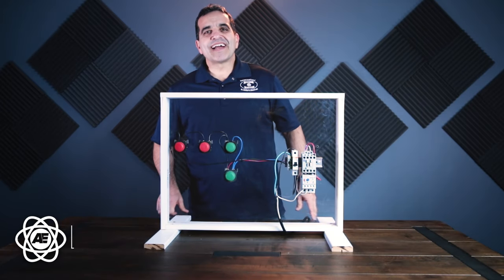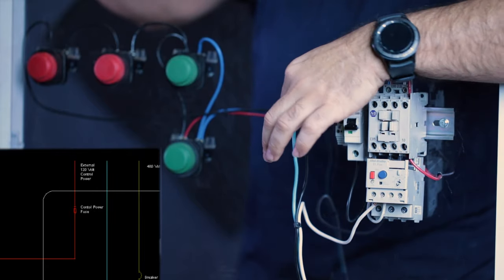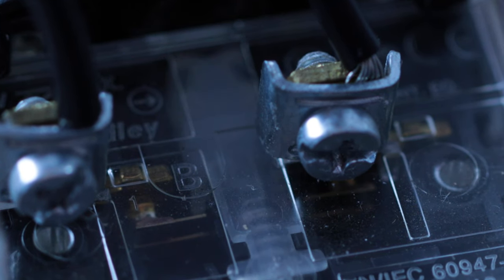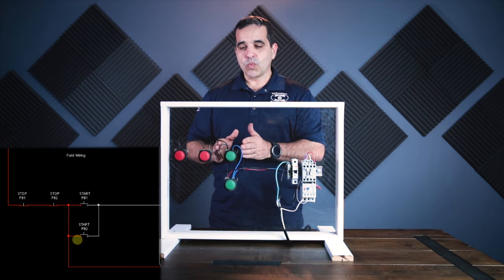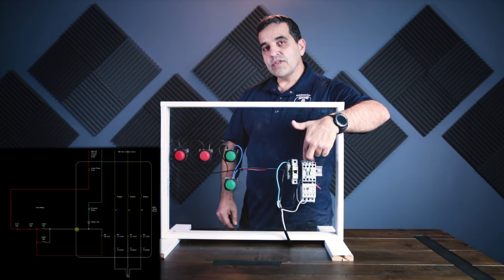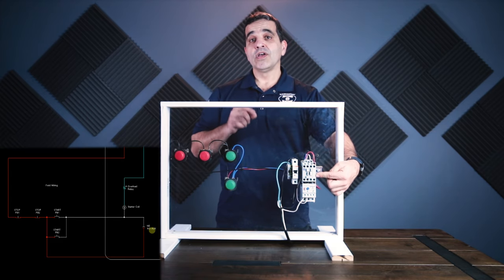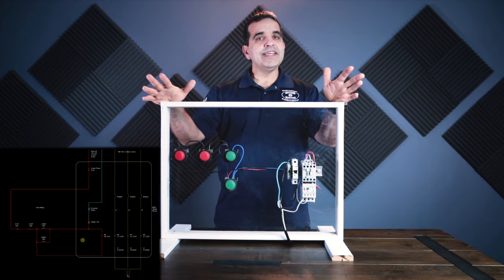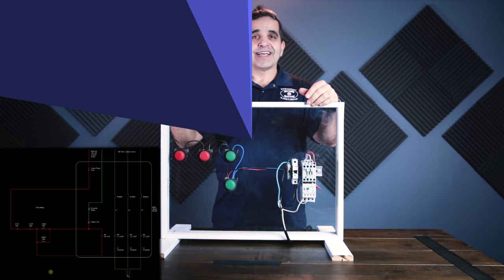Basic Motor Control: 3 Wire Start Stop Circuit (updated)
In this video, I demonstrate a 3 wire Start/Stop circuit with multiple push buttons. This is an update of our original video by the same name In this video, I try to show the field wiring as clearly as I could while at the same time, showing the live wiring schematic. I made this video in response to several comments from viewers who were looking for more clarity. So here is out updated 3 wire start stop circuit video.  I describe each of the components involved, such as the motor starter, overload, start pushbutton, stop pushbutton, and control power and how they work. I then screencast a simulated circuit so you can visualize exactly what is happening in the Start-Stop Circuit.